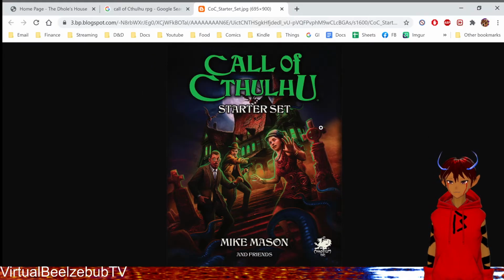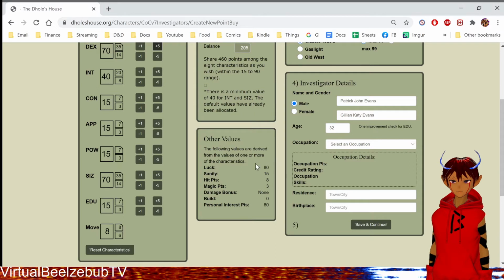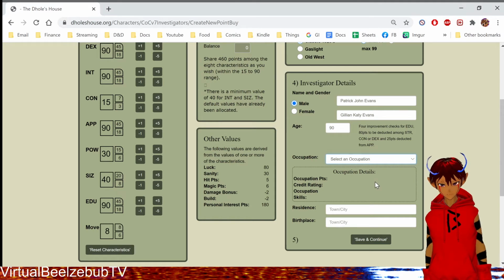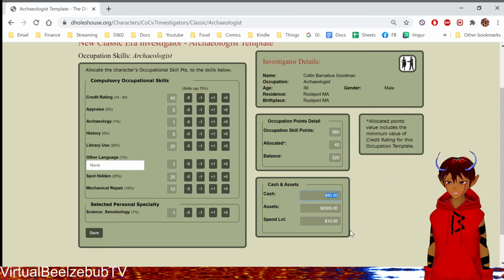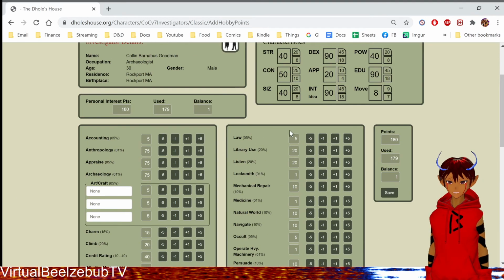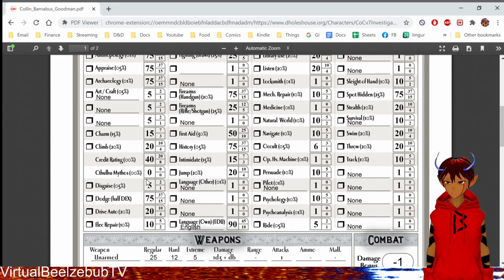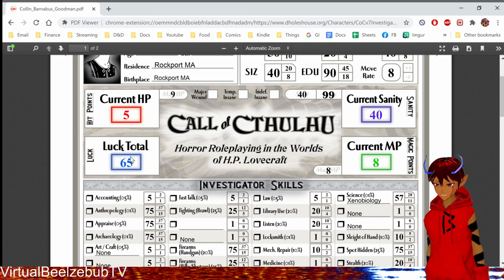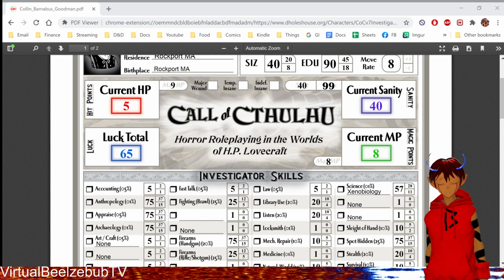Getting Started with the Call of Cthulhu TTRPG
VTuber Beelzebub walks you through how to create a character for Call of Cthulhu 7th edition on Dhole's House.